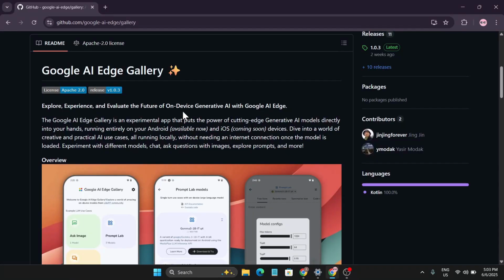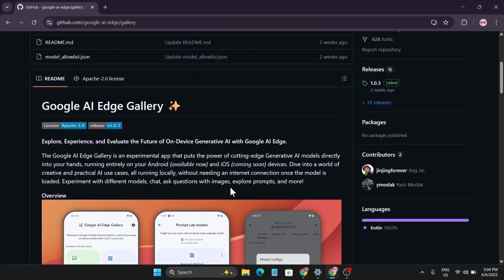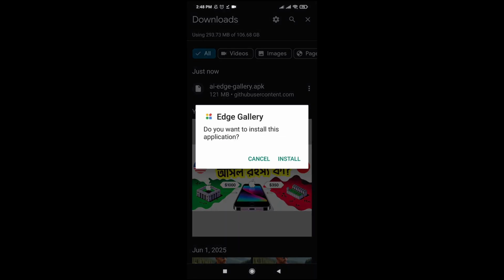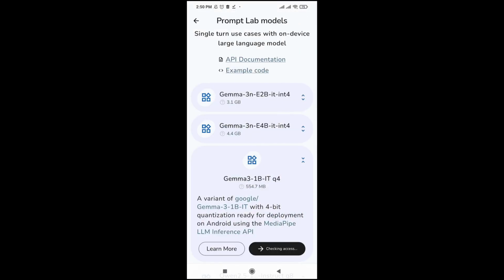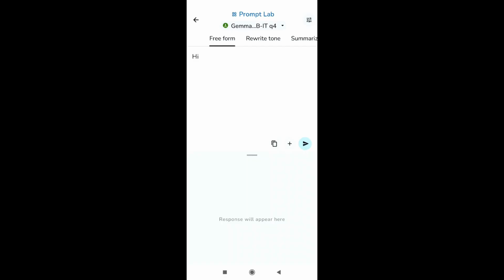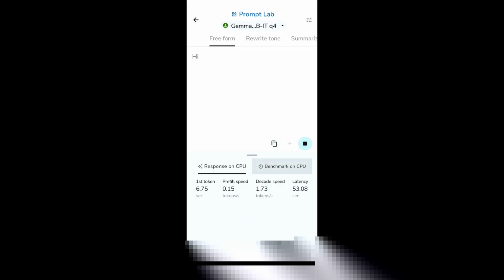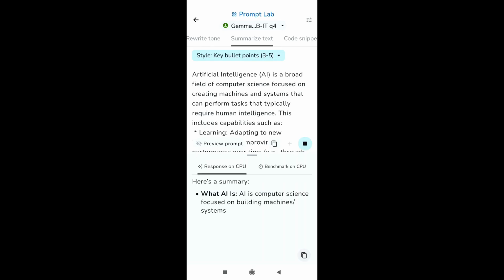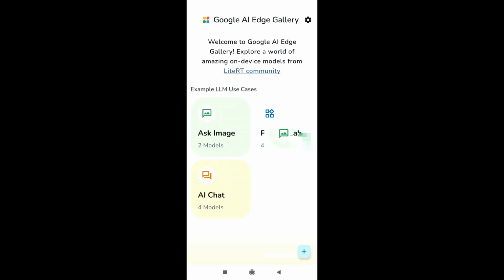How To Install Google AI Edge Gallery & Run AI Models Locally on Your Phone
How To Install Google AI Edge Gallery & Run AI Models Locally on Your Phone . Run AI Models Locally on Your Phone and chat with AI without internet offline. This video shows how to locally installs Google's AI Edge Gallery to install and run AI models locally on phone.
In this video, I'll be telling you about the new Google's AI Edge Gallery App that allows users to run AI Models locally on their smartphones and use it for 100% private and local AI Chat.